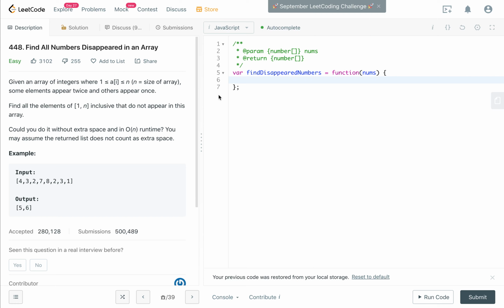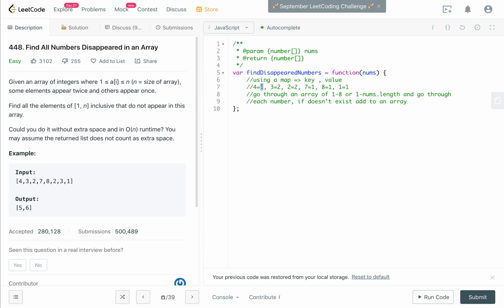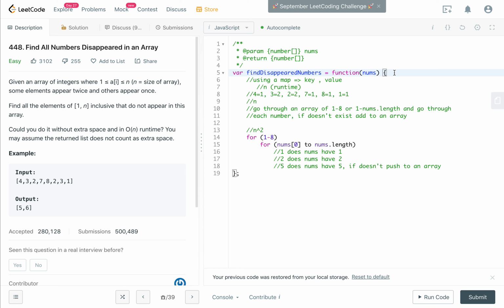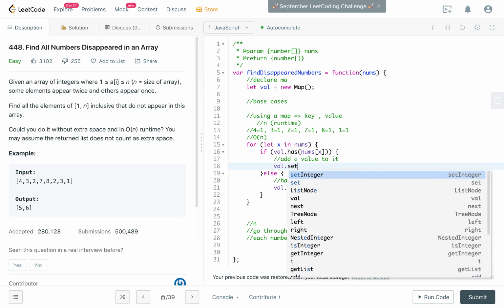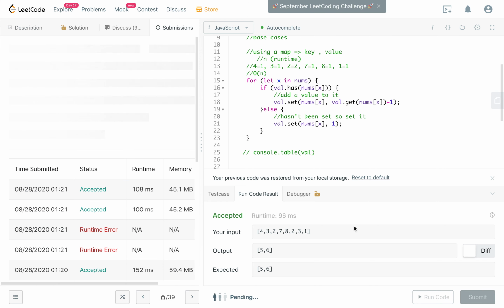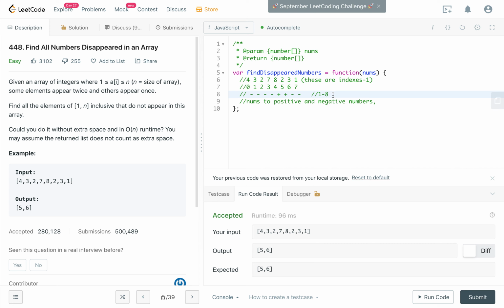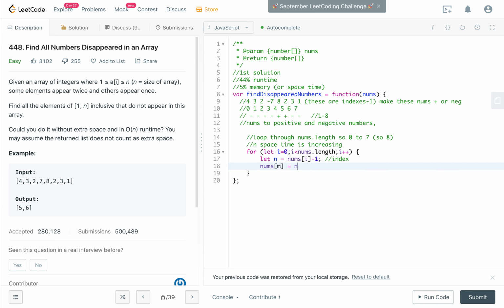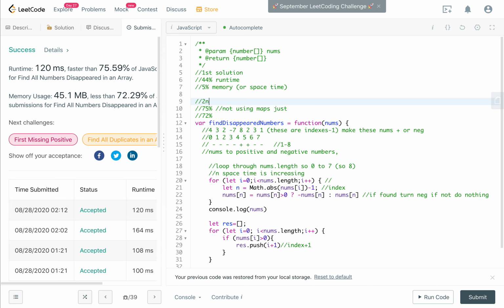All Numbers Disappeared in Array (JS) - LeetCode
Find All Numbers Disappeared in Array. Leetcode problem. Algorithm question. Javascript
Competitive Programming
LeetCode